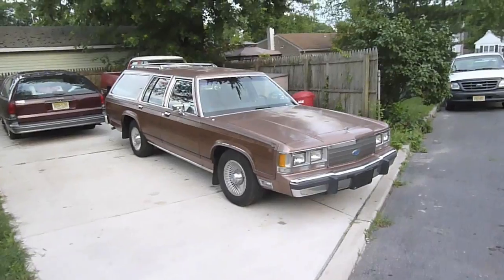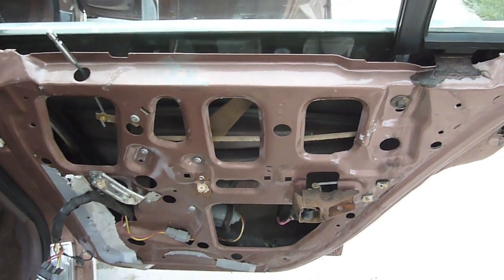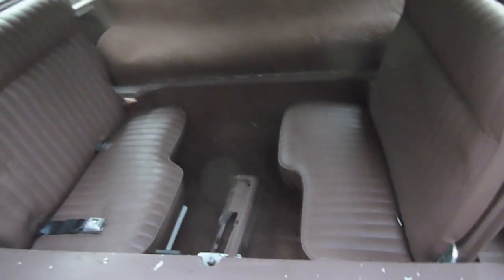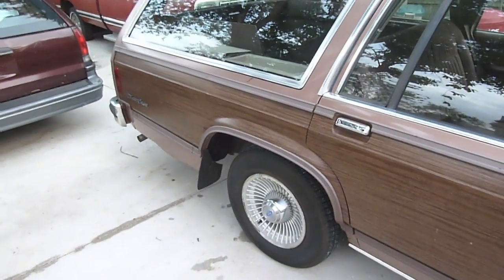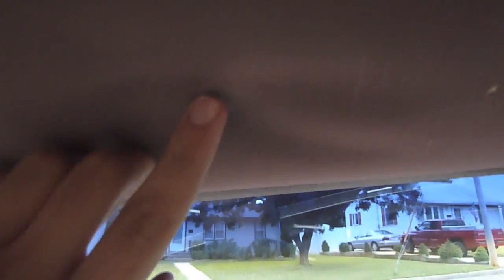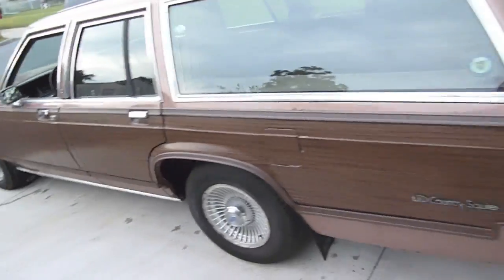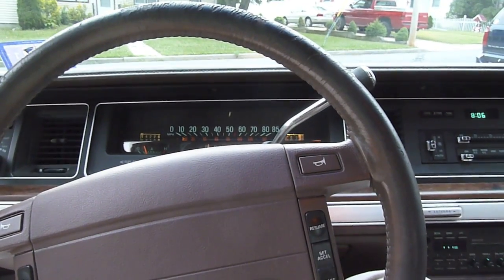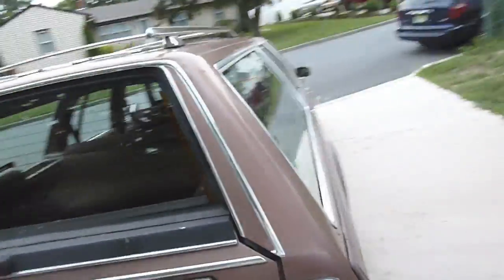Walk around of my new 1991 FORD LTD Country Squire wagon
My tax refund and a big job I completed gave me some extra cash, so when I found this wagon on craigslist, I had to have it. I'd been causally surfing CL for a '90 or '91 Country Squire or Colony Park for years, but never found one affordable or in good shape until now. This wagon was actually traded in by the original owners at a local Ford dealer for a new car!